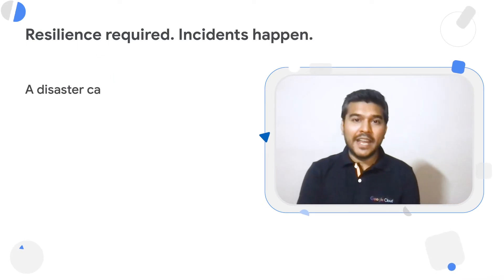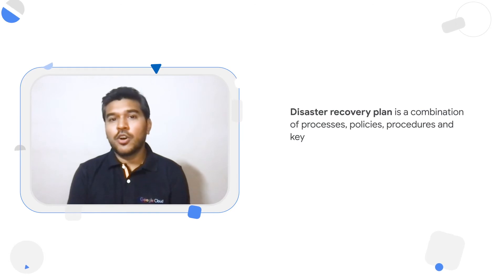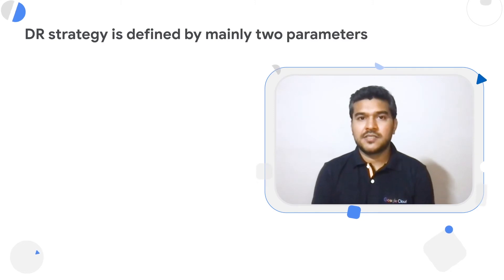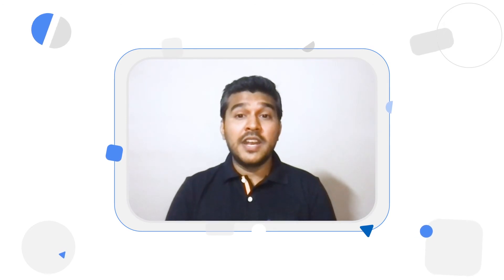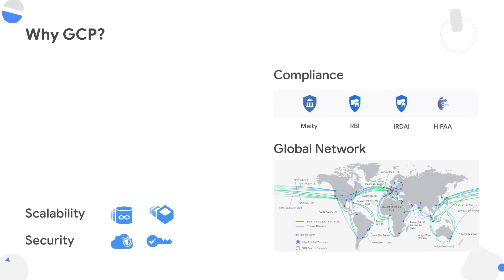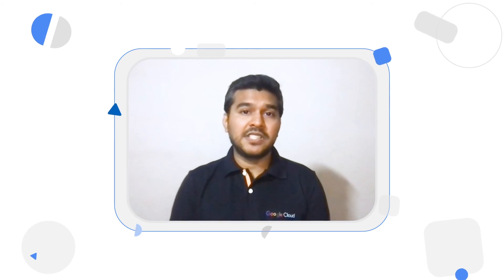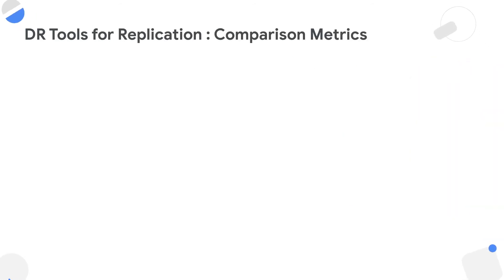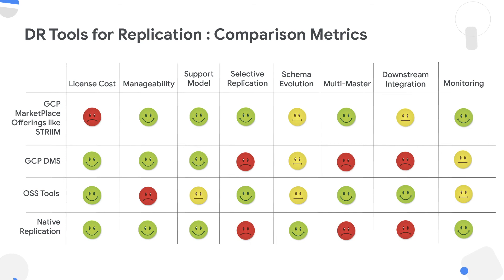Solve for Disaster Recovery for Databases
Organisations today are focusing on disaster recovery plan with a  combination of processes, policies, procedures and key metrics to recover all vital infrastructures, databases, applications, and services after a disaster in minimal time with a minimal impact.

Learn how GoogleCloud as a DR site can help you in achieving Recovery Time Objective (RTO) and Recovery Point Objective (RPO) with minimal cost and maximum resiliency in comparison to being on any other cloud or on-premises.